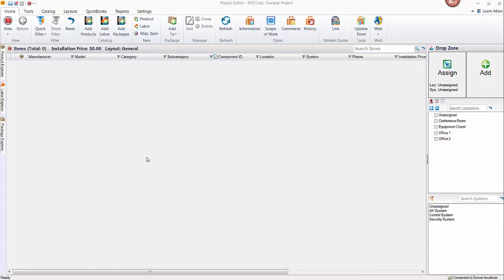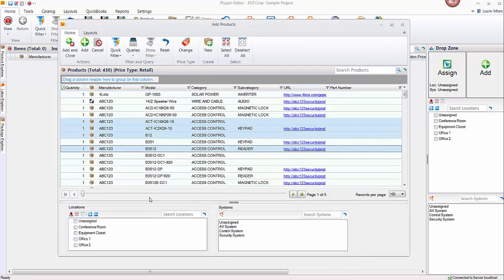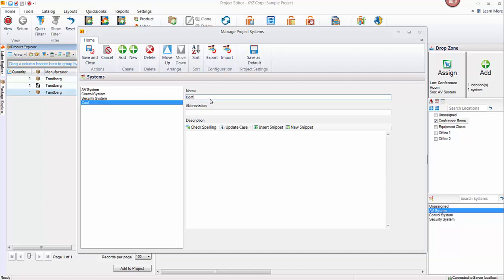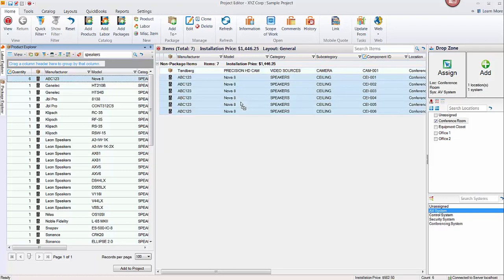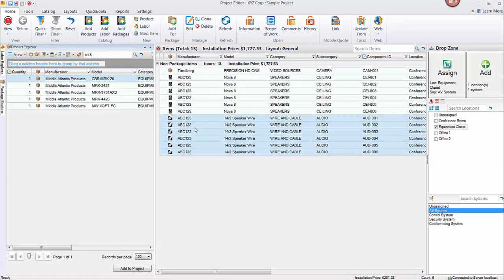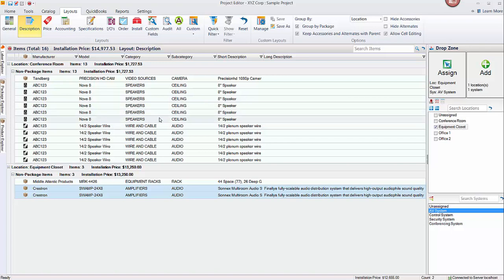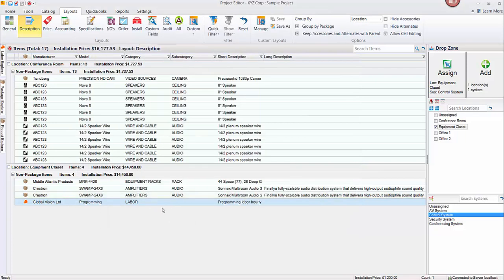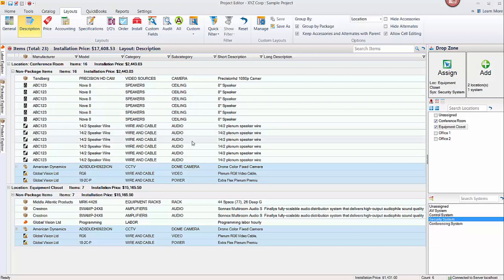Adding Items to a Project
This video demonstrates adding Items to a Project in D-Tools SI 2015.